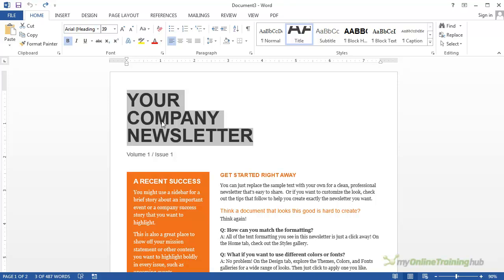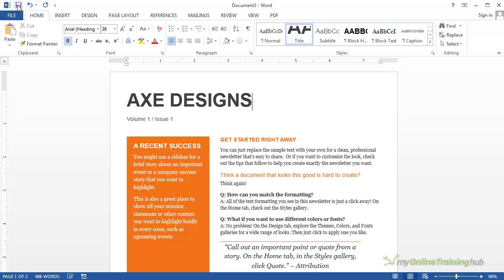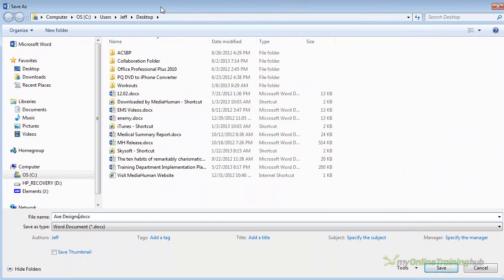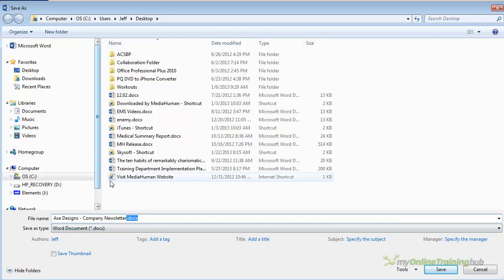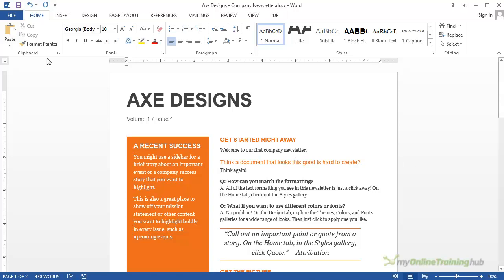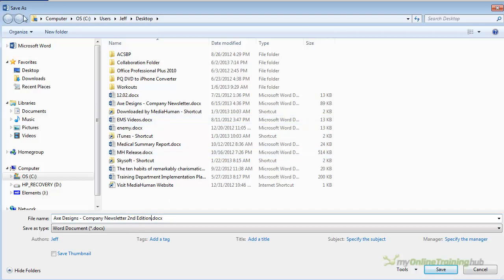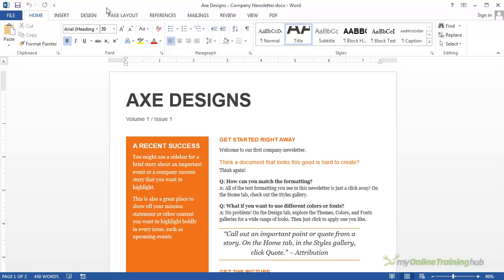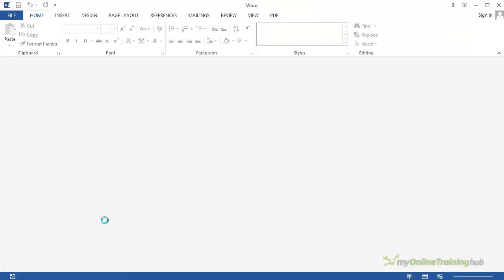MS Word 2013: Saving and Closing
Saving and Closing Documents in MS Word 2013